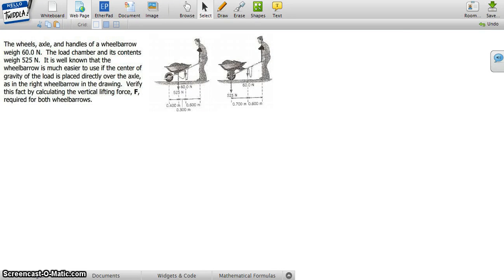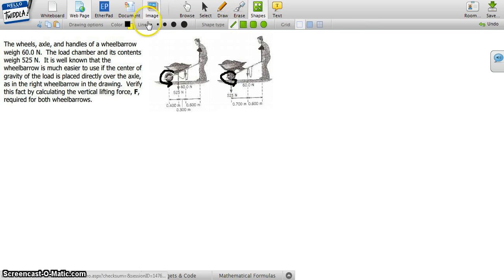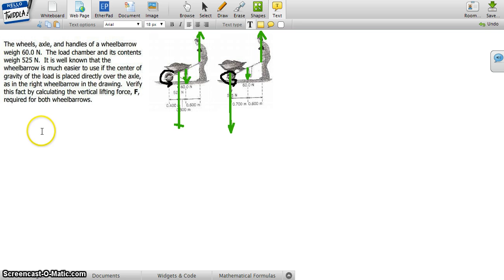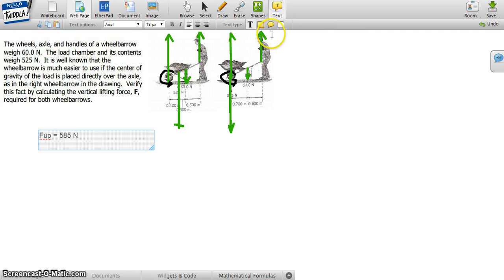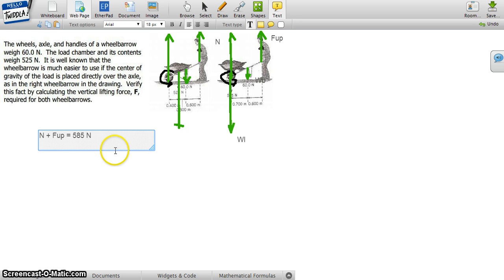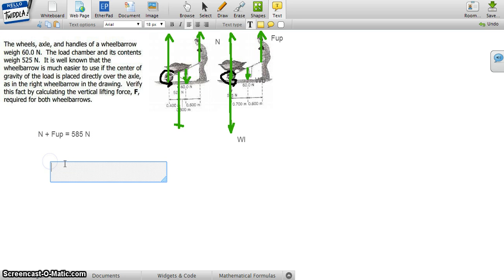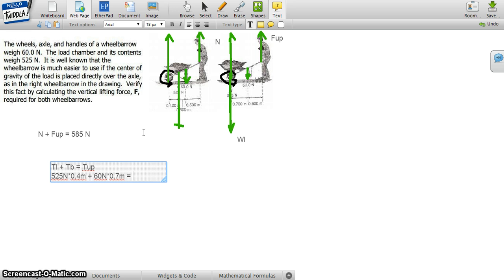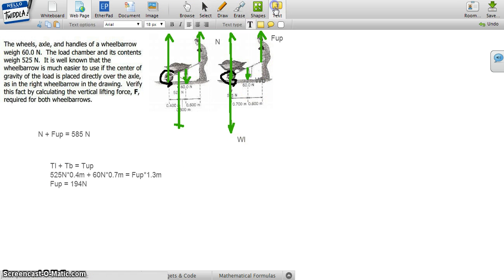Rotational Statics WS 3 problem #3